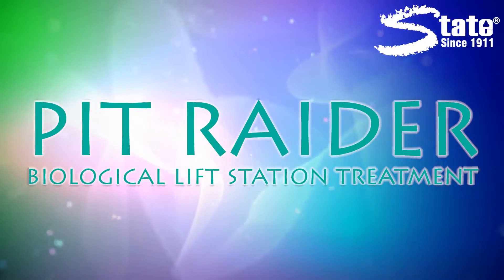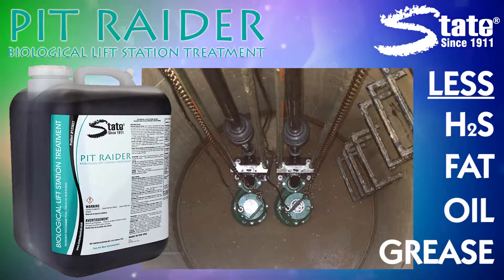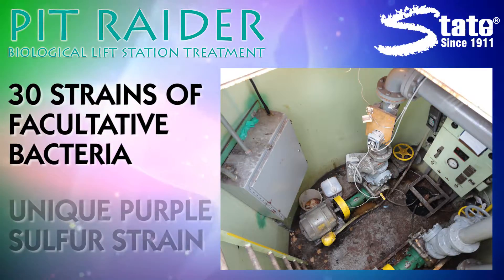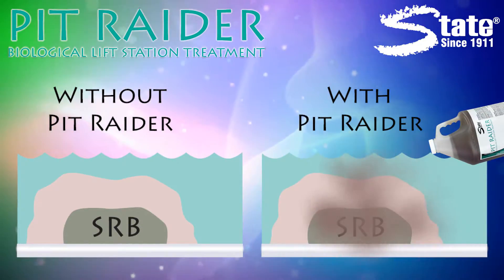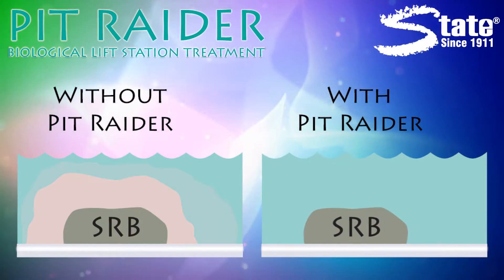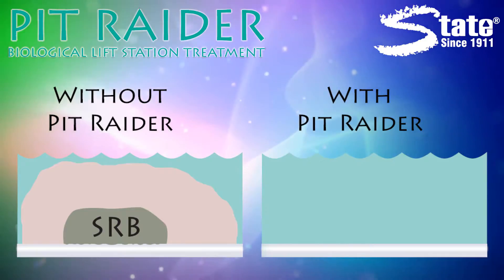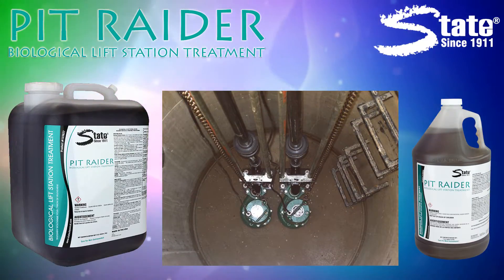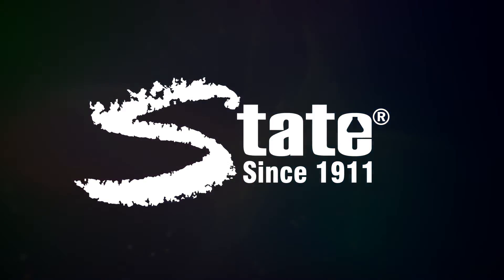Treat H2S Gas in Lift Stations with Pit Raider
State's Pit Raider is a unique lift station product designed to limit the production of hydrogen sulfide gas and reduce fat, oil and grease accumulation. Pit Raider contains a novel blend of 30 strains of facultative bacteria, including a very unique purple sulfur strain.  As a result, Pit Raider is active from the moment it is applied and is effective in aerobic and anaerobic conditions. It can be part of an automated lift station program. Pit Raider is ideal for controlling the production of hydrogen sulfide gas. It outworks the sulfide reducing bacteria, or SRB, that causes H2S. Pit Raider naturally lowers the gas and the associated dangers and destruction. Don't wait until it's too late, start a successful lift station program today utilizing State Pit Raider, another quality product from State Industrial Products, Caring for Work Environments® since 1911.